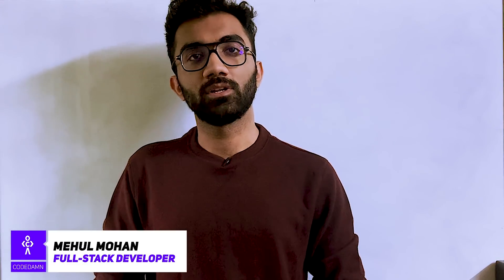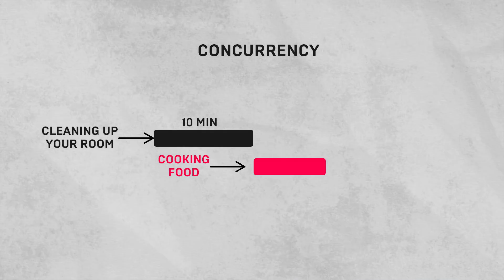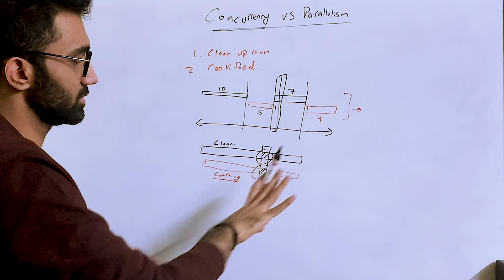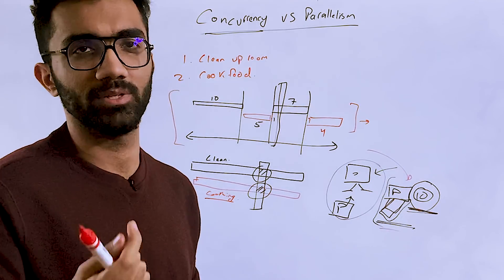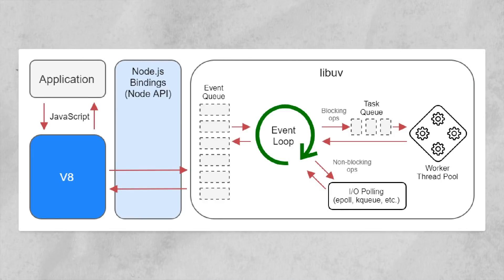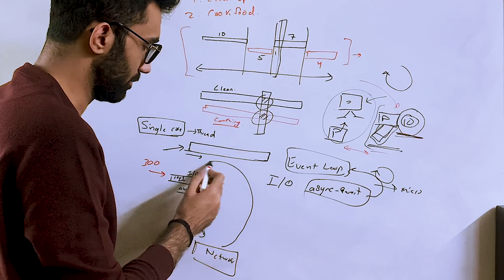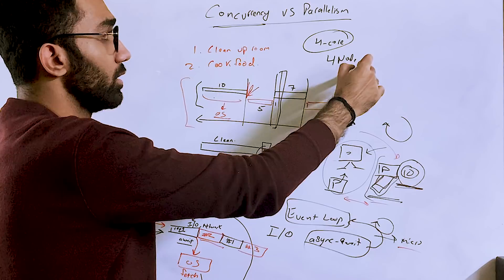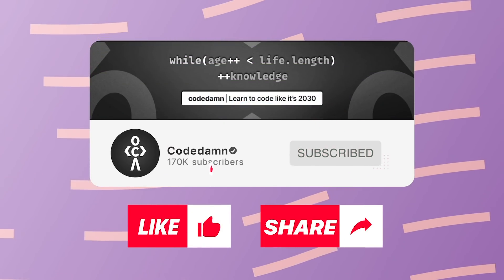Concurrency vs Parallelism in Node.js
What is concurrency in Node.js? Is concurrency the same as parallelism? In this video, learn concurrency and parallelism in Node.js and the comparison between them!

Timestamps
0:00 Teaser
0:32 What is Concurrency?
1:48 What is Parallelism?
2:15 Why computer doing concurrent execution?
3:36 Scenario of Node.js in this situation
6:25 Can you run Node.js parallelly?
7:06 Conclusion
7:26 Outro